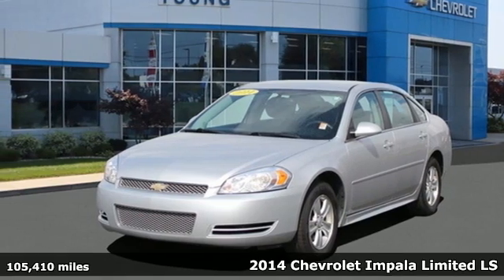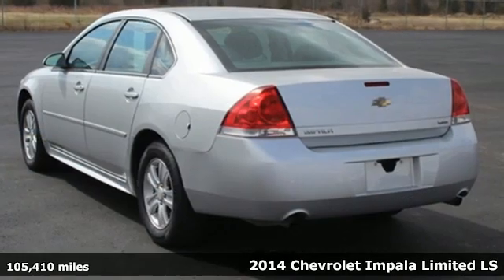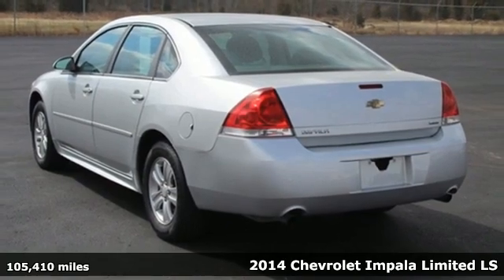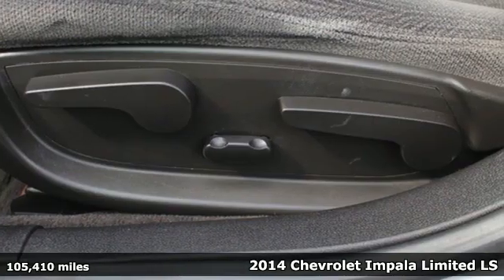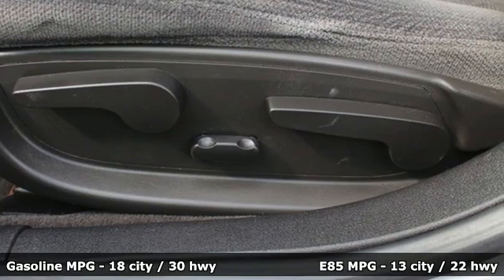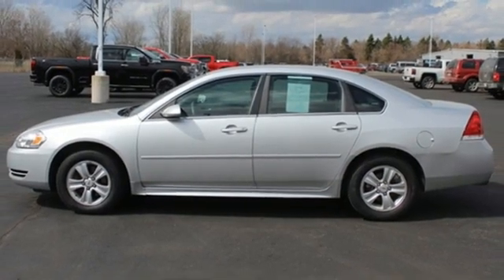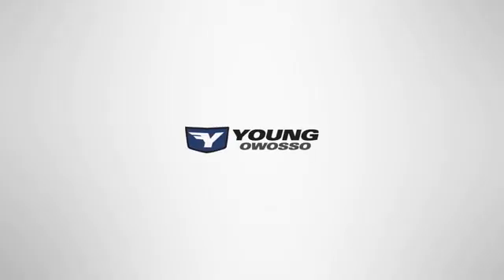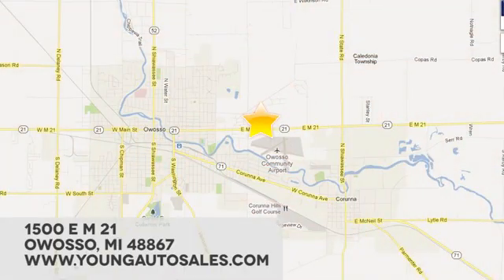Used 2014 Chevrolet Impala Limited Lansing MI Flint, MI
Year: 2014
Make: Chevrolet
Model: Impala Limited
Trim: LS
Engine: 3.6L V6 DGI DOHC VVT
Transmission: 6-Speed Automatic Electronic with Overdrive
Color: Silver
Interior: Ebony
Mileage: 105410
Stock #: B2257
VIN: 2G1WA5E37E1160940
3.6L V6 DGI DOHC VVT FWD CARFAX ONE OWNER!, CLEAN CARFAX!, PREMIUM SOUND SYSTEM!, POWER DRIVER SEAT!.brbrPriced below KBB Fair Purchase Price! 18/30 City/Highway MPGbrbrbrAwards:br * 2014 KBB.com Brand Image AwardsbrbrCars sell for less in Owosso! Our vehicles move quickly!

Address:
1500 E Main St